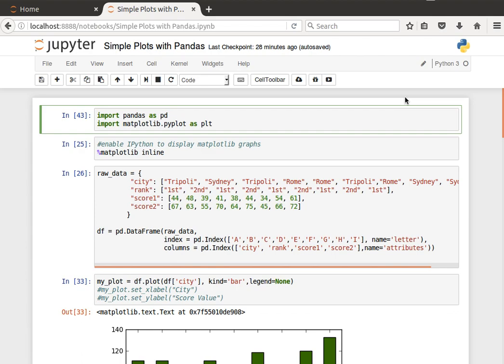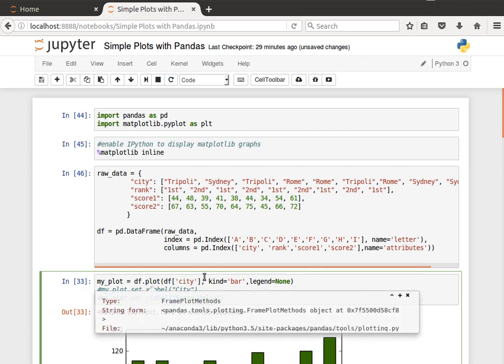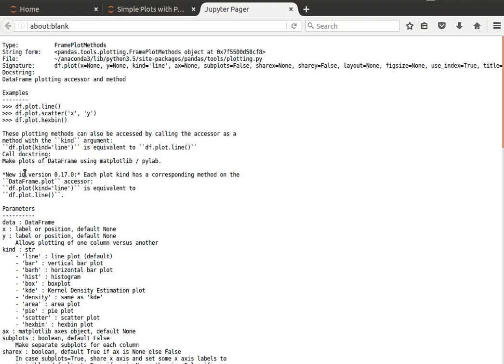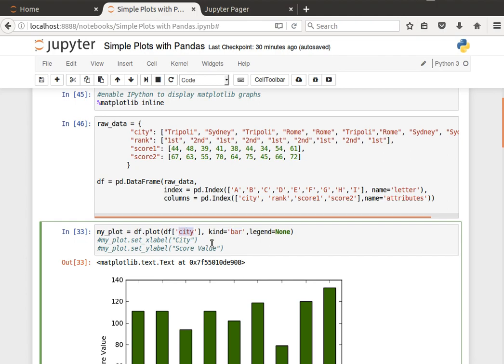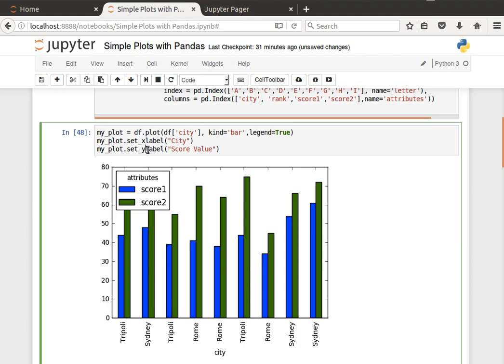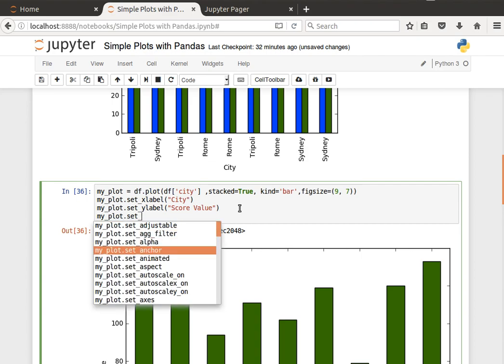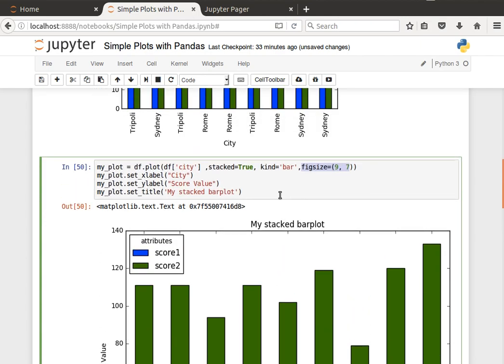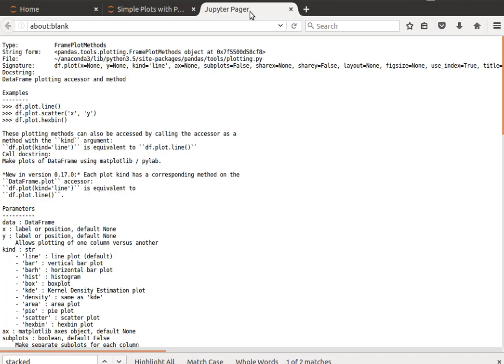47- Pandas DataFrames: Generating Bar and Line Plots